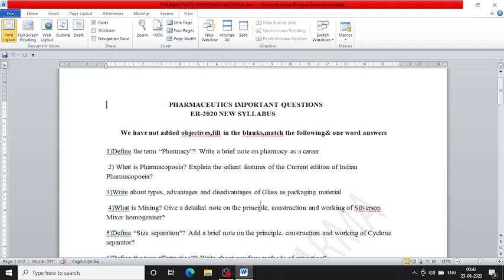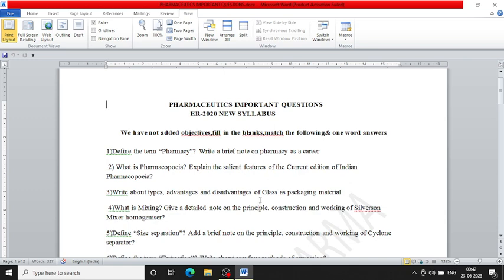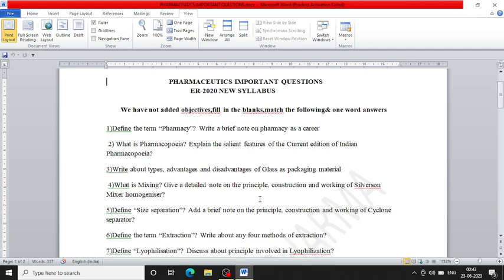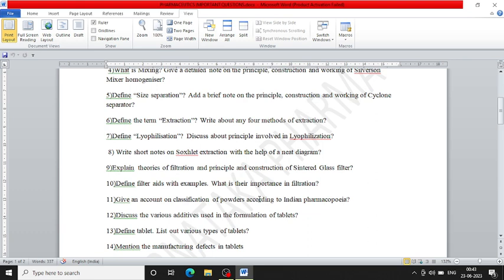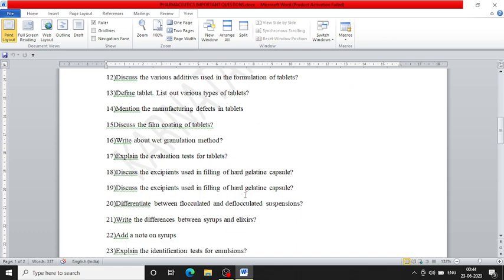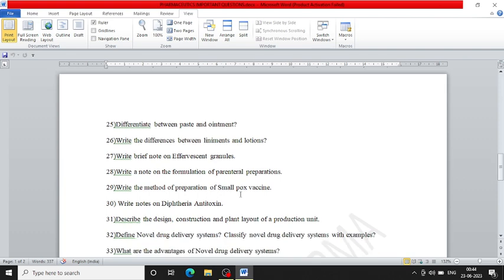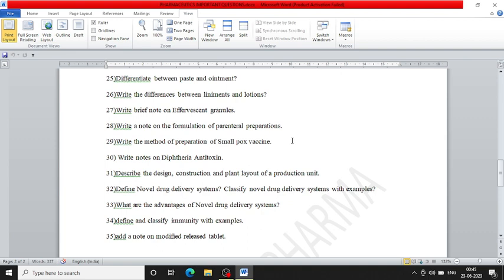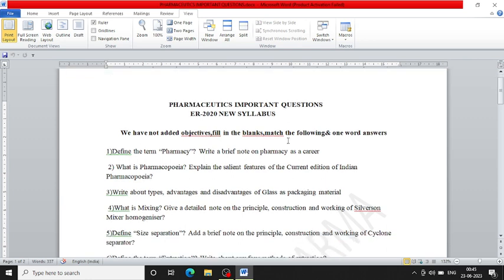IMPORTANT QUESTIONS OF PHARMACEUTICS ER-2020 NEW SYLLABUS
IMPORTANT QUESTIONS OF PHARMACEUTICS
ER-2020 NEW SYLLABUS